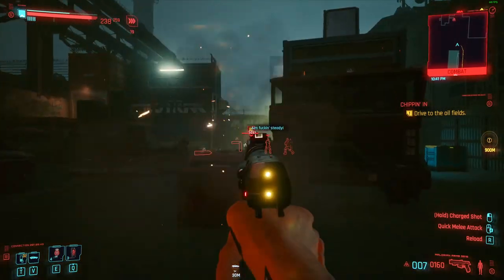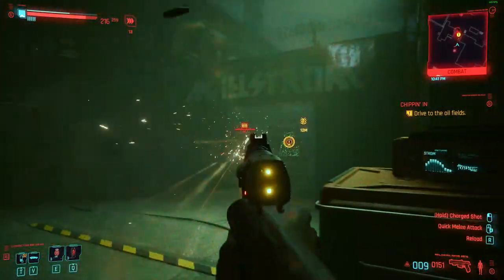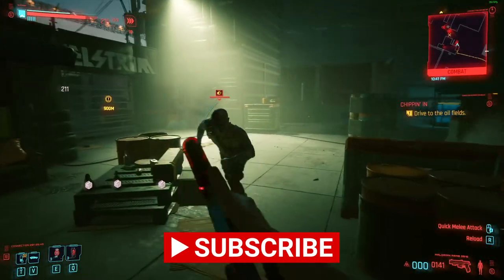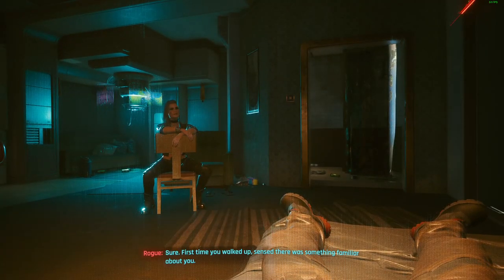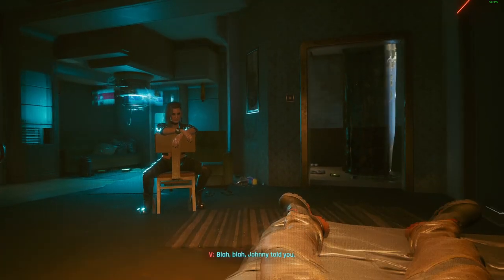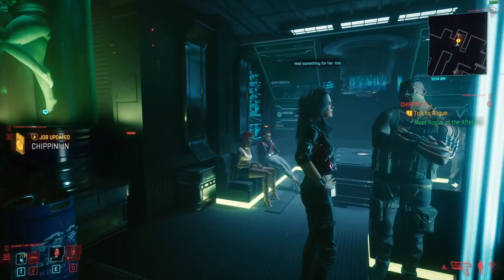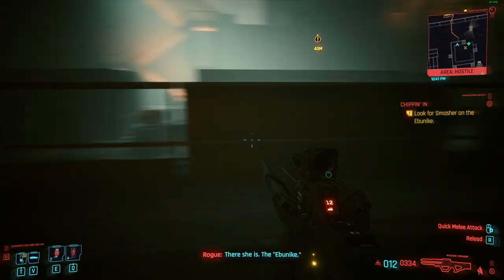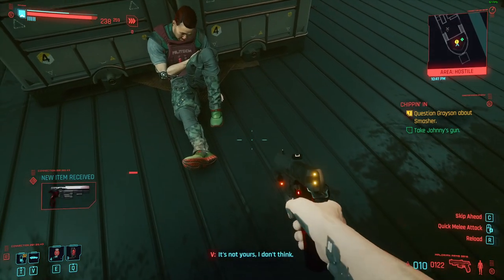How to get Johnny Silverhand's Legendary Handgun - Malorian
What is up everyone my name is xsebtional and today I want to show you how to get Johnny's iconic handgun called the Malorian Arms. In the whole game whenever you play parts as Johnny himself, you get to chance to use his gun. You can see right away that the thing packs a punch. So I think I am not the only one that wanted the gun real bad.

Song: Lonely earth - Icarus